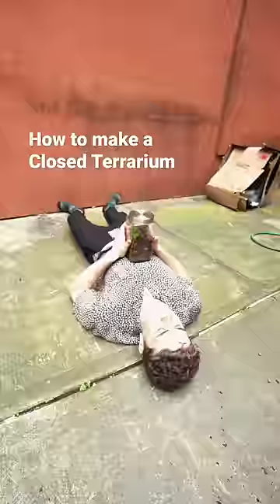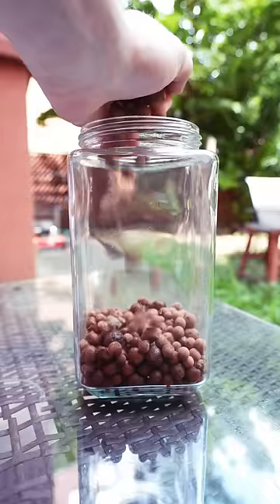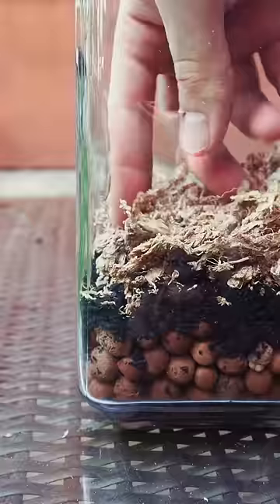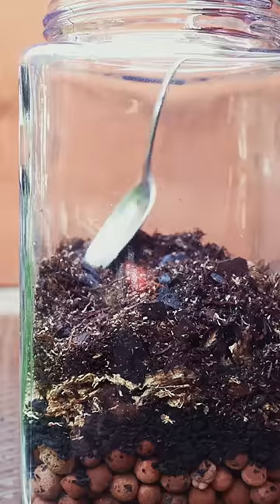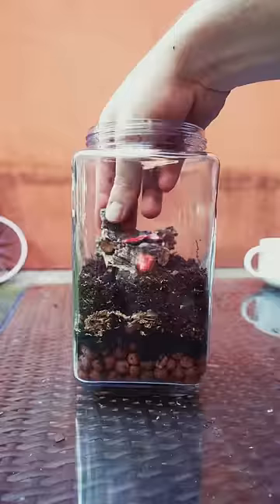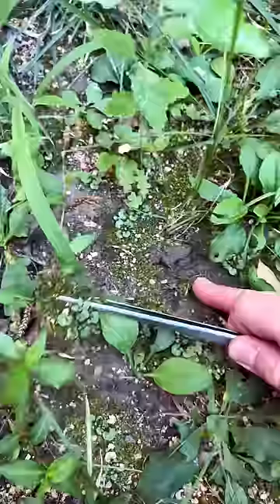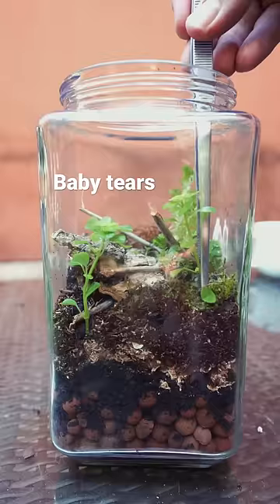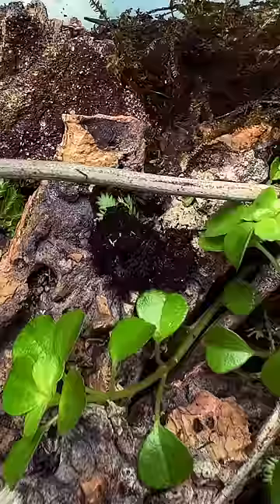How to Make a Closed Terrarium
How to make a closed Terrarium. a tutorial of sorts. we are using ABG, sphagnum moss, spike moss, baby tears, dwarf white isopods, and of course SPRINGTAILS, the unsung heroes of these projects.